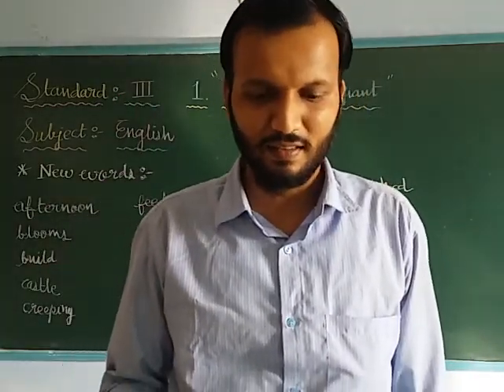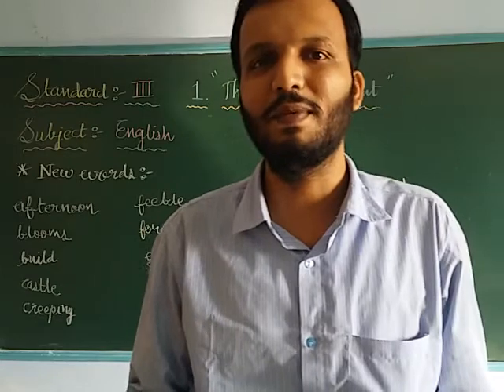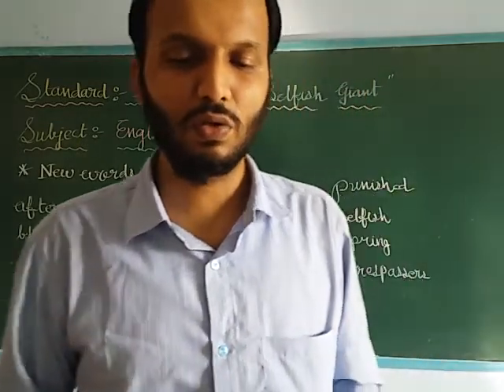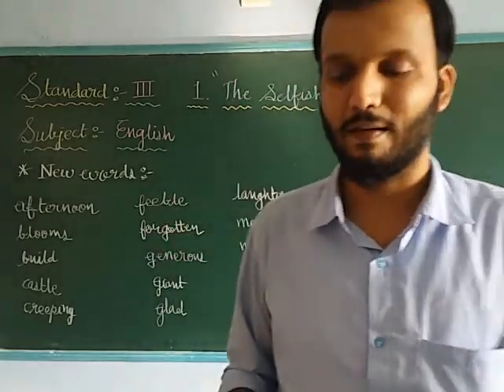Std:-3 English ch:-1 The Selfish Giant